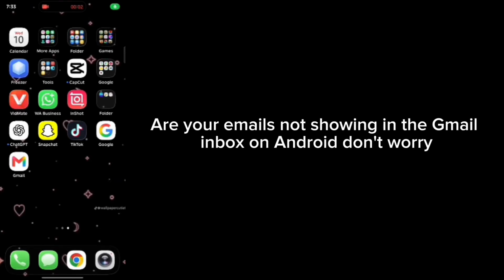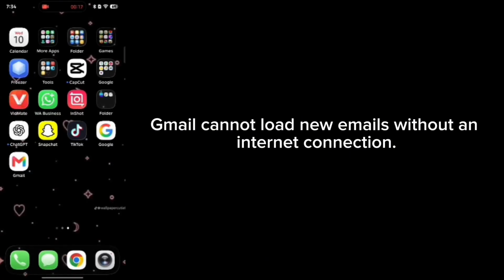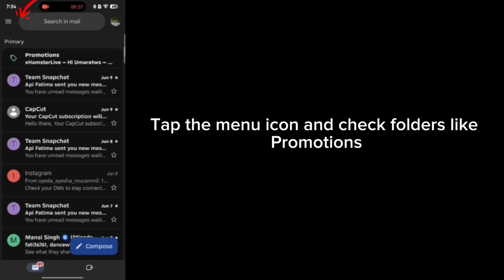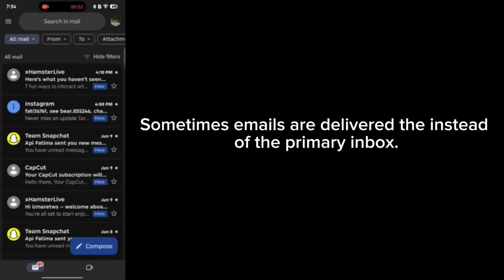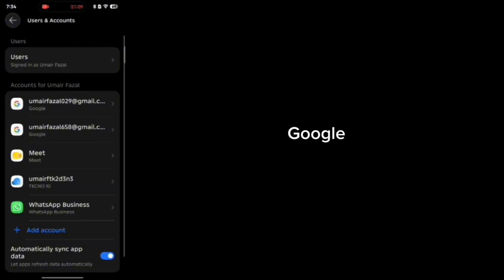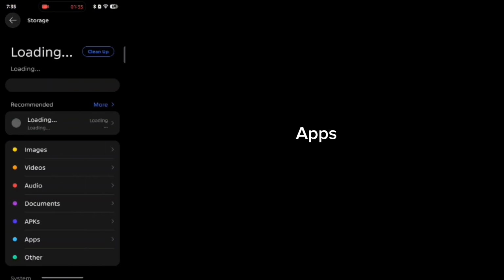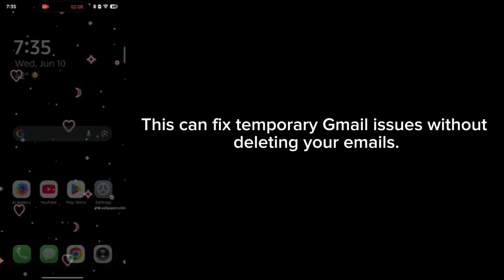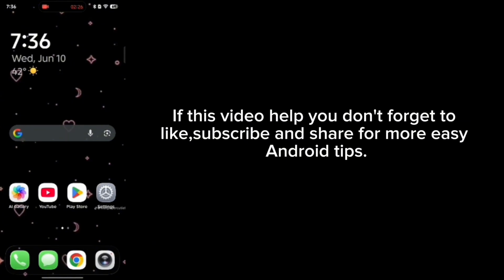Gmail Emails Not Showing in Inbox on Android? Fix Missing Emails Issue (2026)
Are your emails not showing in the Gmail inbox on Android? In this step-by-step tutorial, learn how to fix Gmail missing emails, sync issues, and inbox update problems quickly and easily.
This issue can occur due to sync settings, internet connection problems, app glitches, or account issues. Follow this guide to restore your Gmail inbox and receive emails normally again.
In this video, you will learn:
• How to fix Gmail emails not showing in inbox on Android
• How to fix Gmail sync not working
• How to refresh Gmail and receive new emails
• How to check account and notification settings
• Best ways to restore missing emails in Gmail
These solutions work on most Android devices and the latest Gmail app versions.